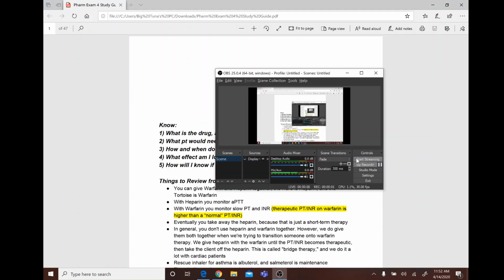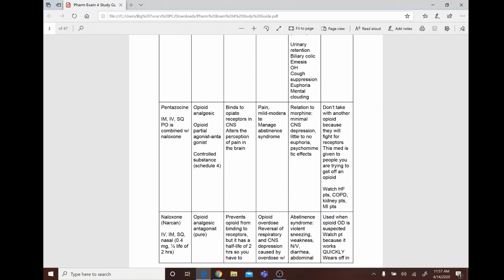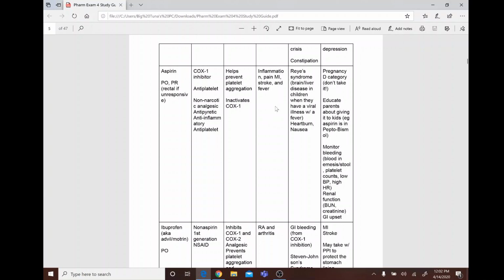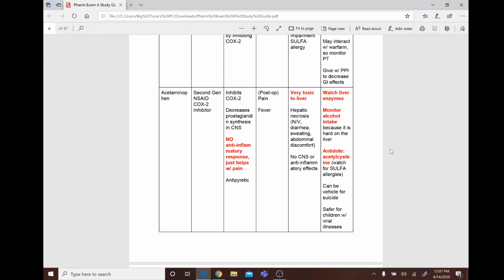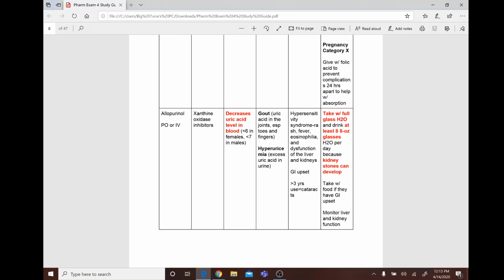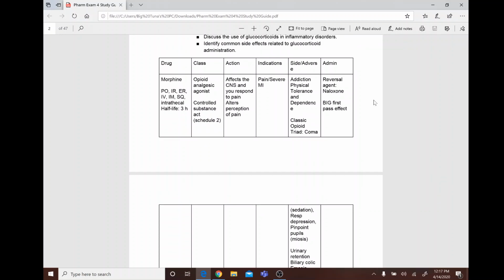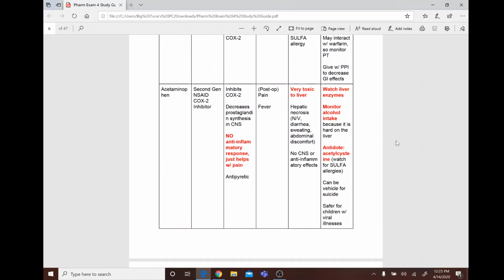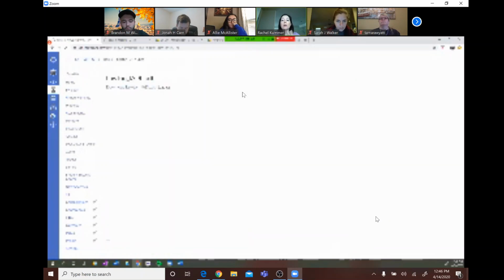Pharm Exam 4 Part 1